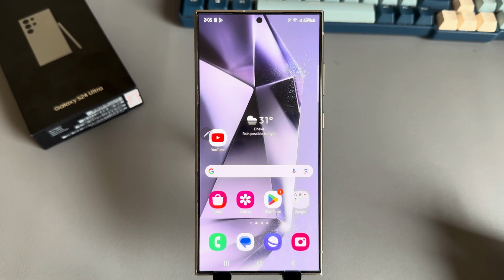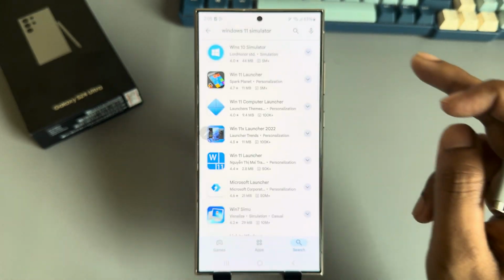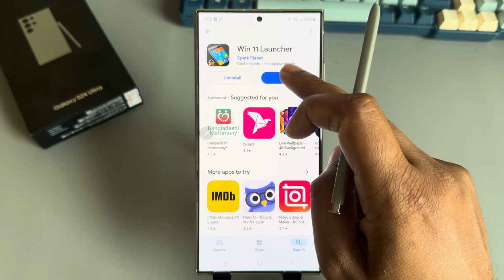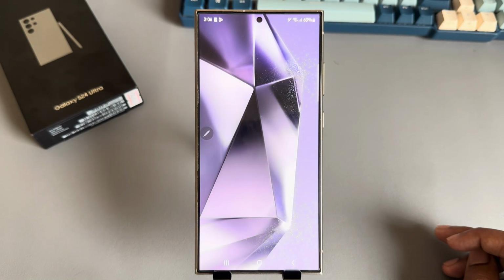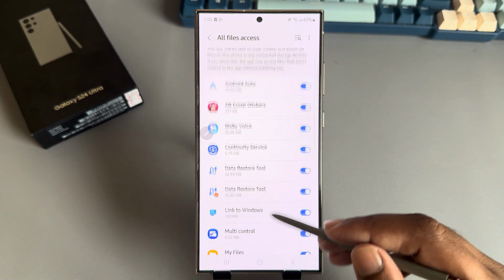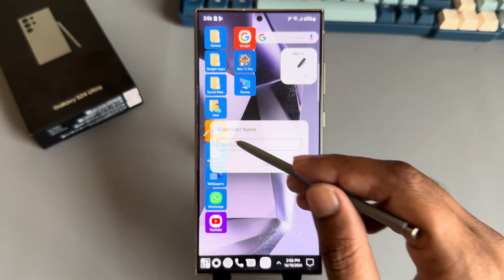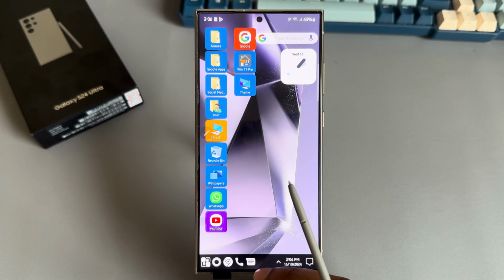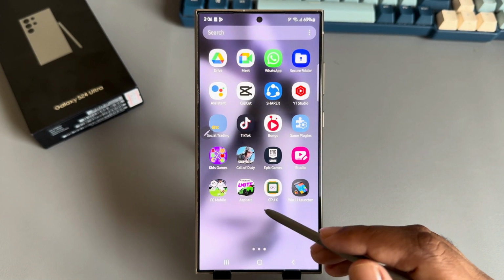How to run windows11 android Galaxy S24 /S24+ /S24 Ultra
In this video, I'll show you the steps started with Android apps on Windows 11, including setting up the platform, installing and launching apps, and removing the Windows Subsystem for Android.